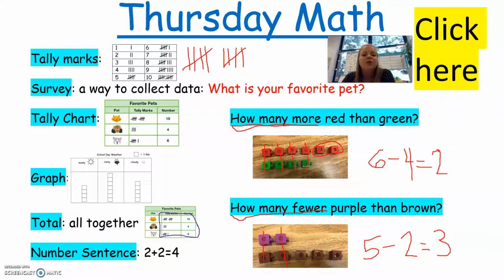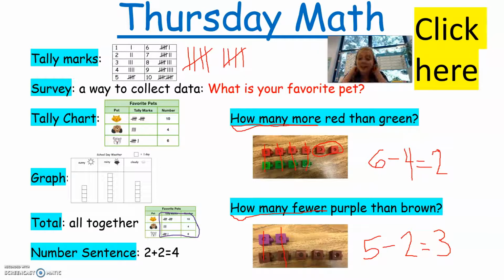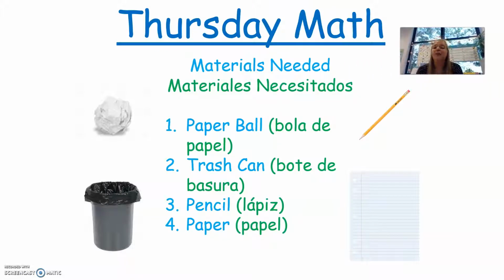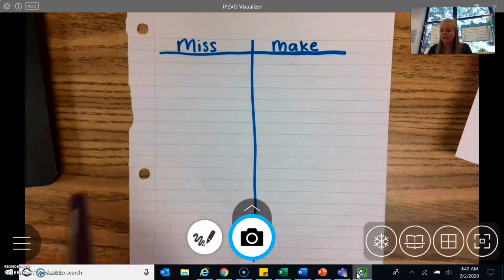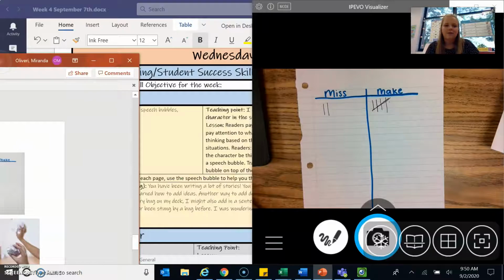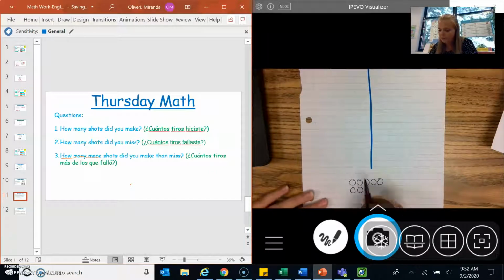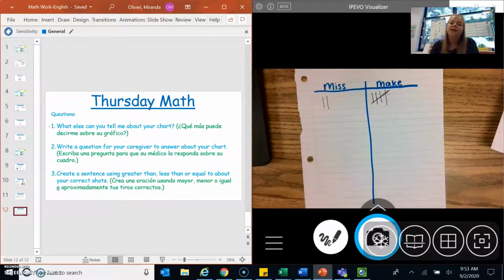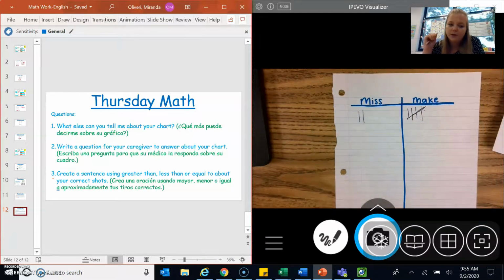Thursday Math Week 4